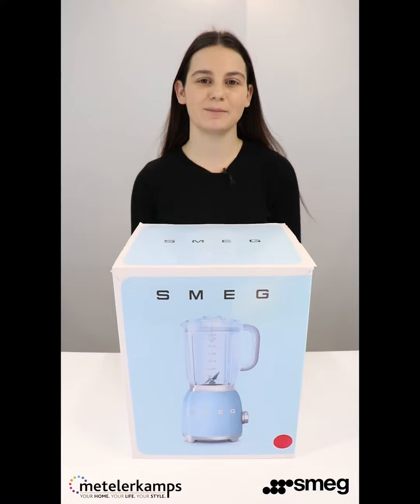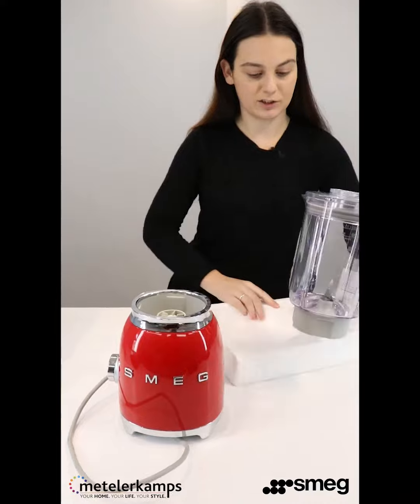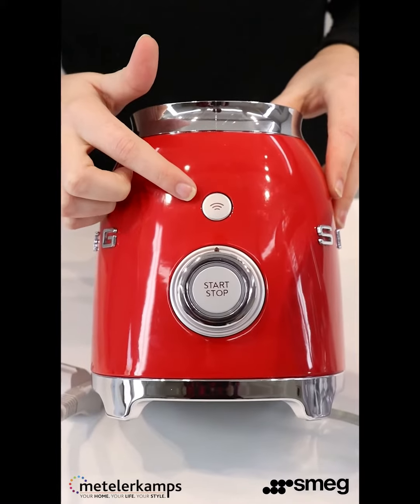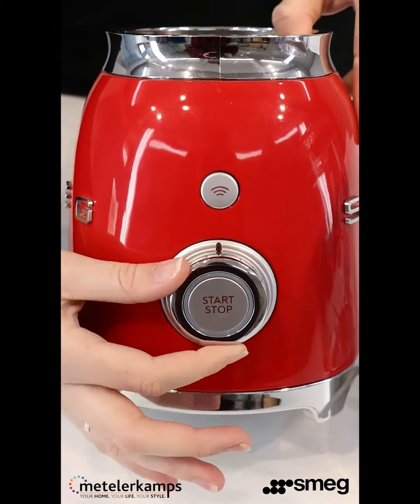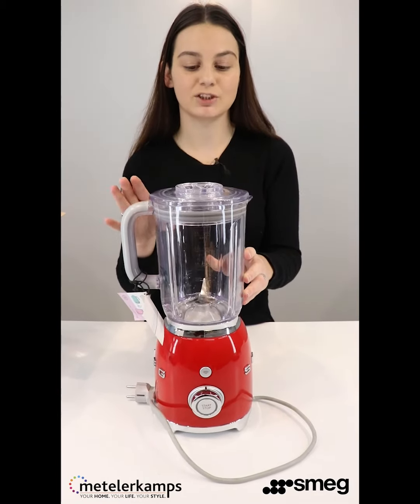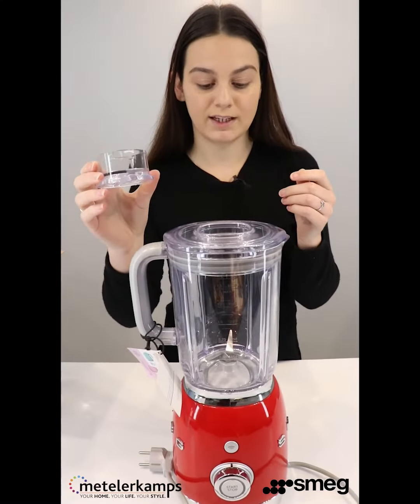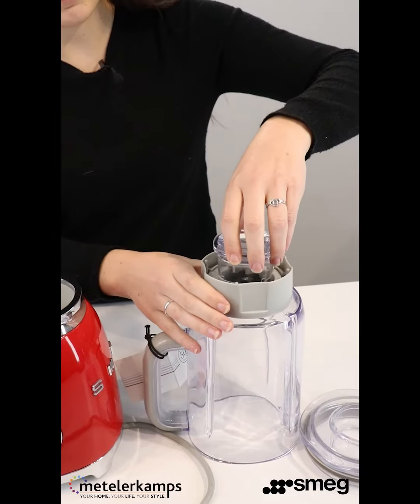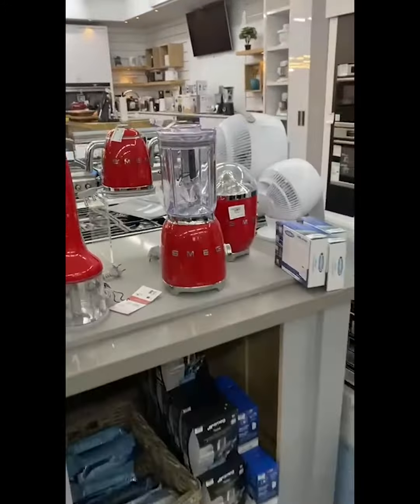UNBOX Smeg at Metelerkamps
The Smeg 50's style table top blender perfectly blends ingredients of different textures into a smooth liquid-like result. Available in all the iconic Smeg colours to match your kitchen superbly. or in store at 3 Union Street, Knysna.